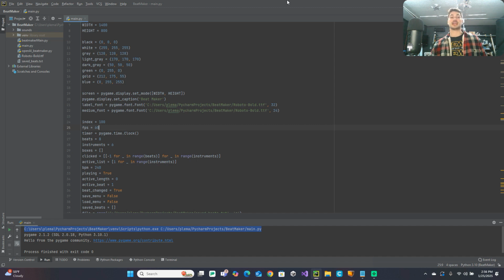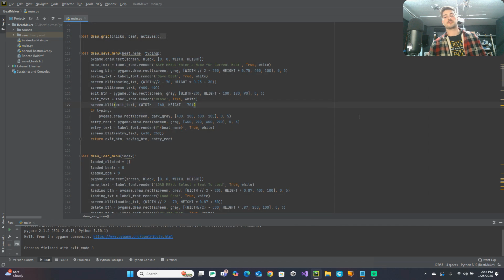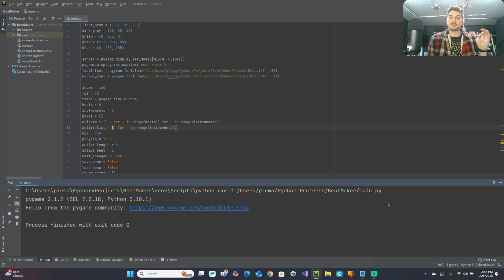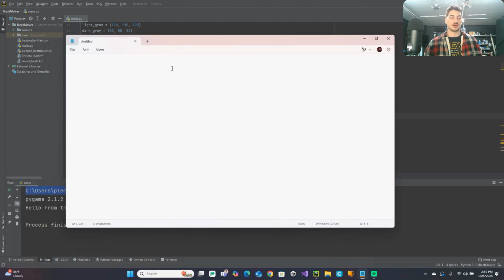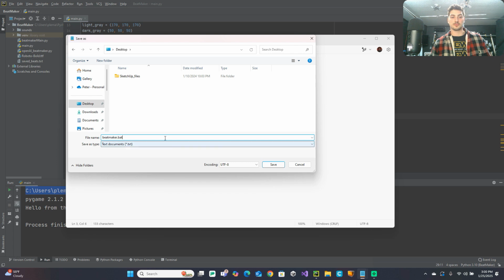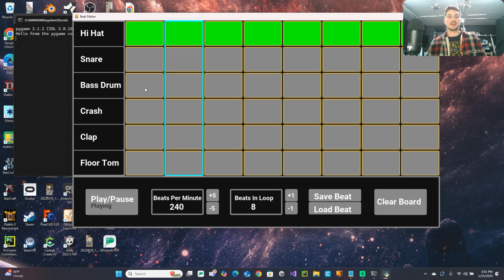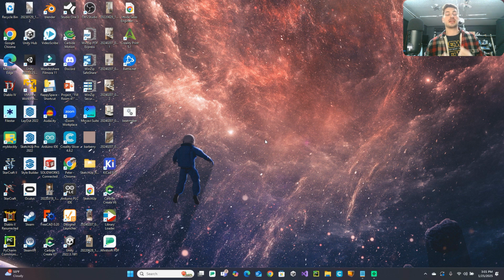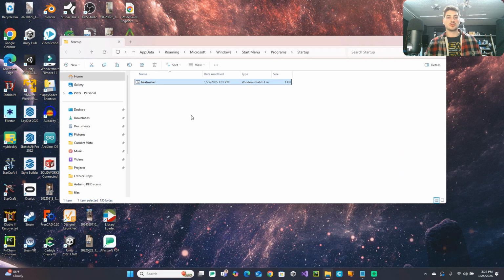How to Run Python Scripts Automatically From Windows Batch Files!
Windows Batch Files are one of the easiest ways to automate running Python .Py Files as if they were executable .exe files!

Be sure to check out the sponsor of today's video PCBWay for all your Electronics and Prototyping Needs!

Please consider leaving a like on the video and subscribing to the channel, and if LOVE the content from LeMaster Tech feel free to check out our Patreon at the following